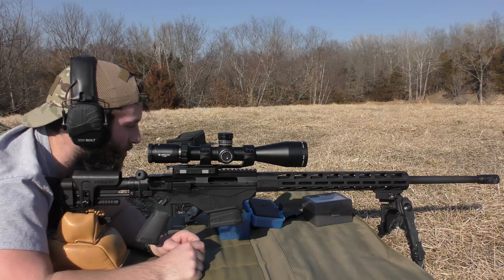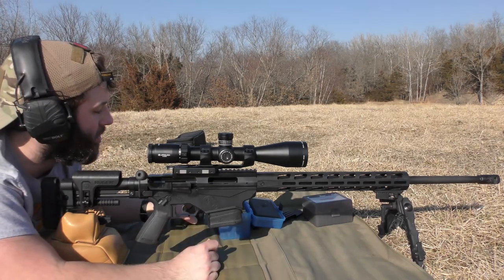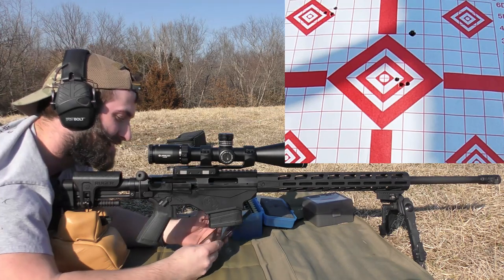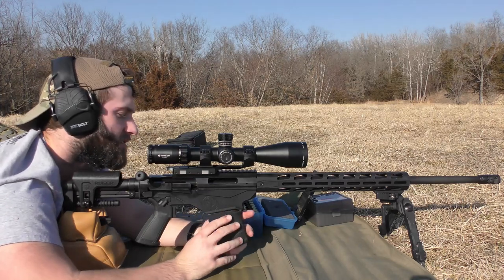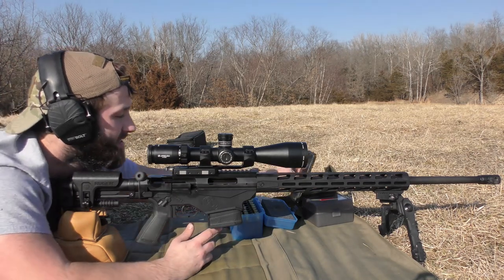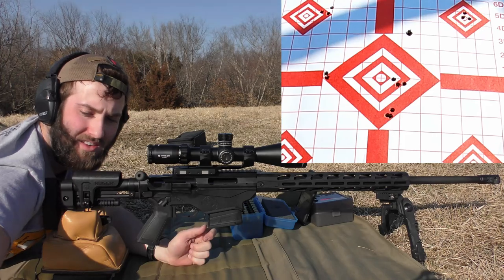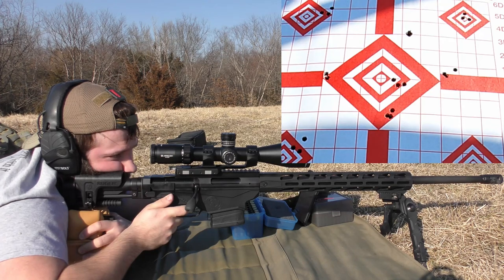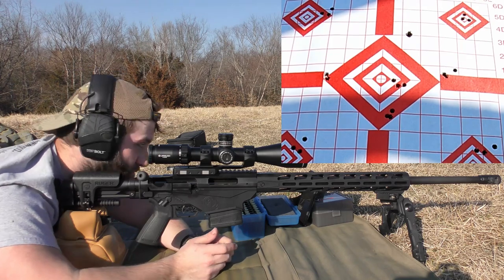One Hole Group! Ruger Precision Rifle 6.5 Creedmoor Handloading: Optimal Charge Weight Accuracy Test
This is an optimal charge weight test (OCW) on a Ruger Precision Rifle (RPR) chambered in 6.5 Creedmoor. The equipment/accessories used in the test will be listed below for reference. All shooting is done at 100 yards.

Rifle: Ruger Precision Rifle (RPR) Gen 3
Chambering: 6.5 Creedmoor
Scope: Athlon HELOS BTR GEN2 6-24×56 APLR6 FFP IR MOA
Rings: Burris AR-Signature QD P.E.P.R.™ Mount
Bipod: Accutac 6-9" Picatinny Mount

AMMO: Handloaded
Brass: Peterson 6.5 Creedmoor Large Rifle Primer Pocket
Bullet: Hornady 140g Boat Tail Hollow Point (BTHP)
Primer: CCI 200
Seating depth: 2.800" OAL
Powder: Hodgdon H4350
38.8g
39.1g
39.4g
39.7g
40.0g
40.3g
40.6g
40.9g
41.2g
41.5g